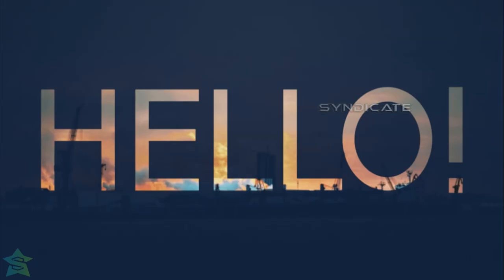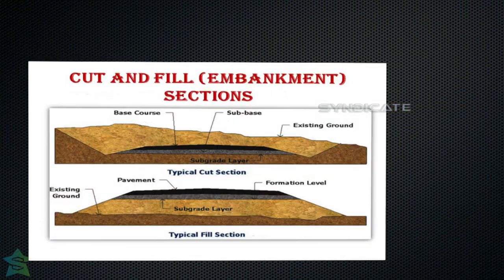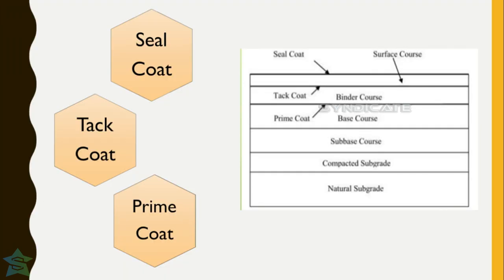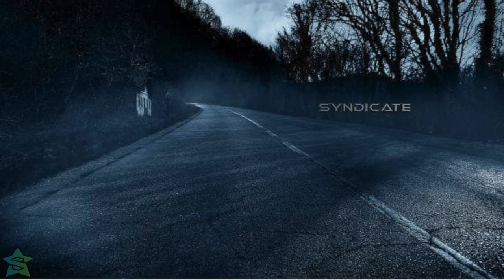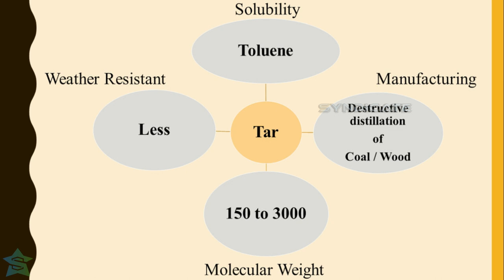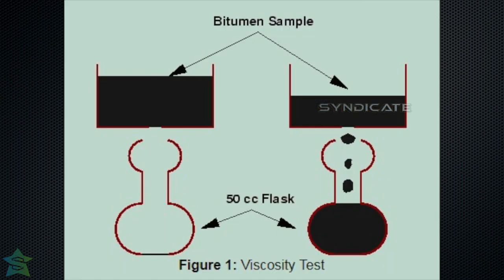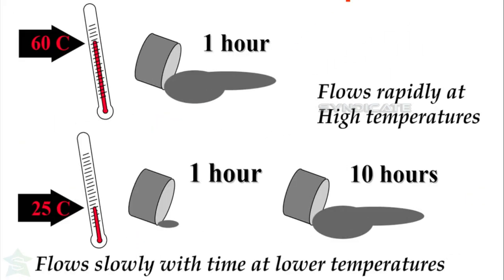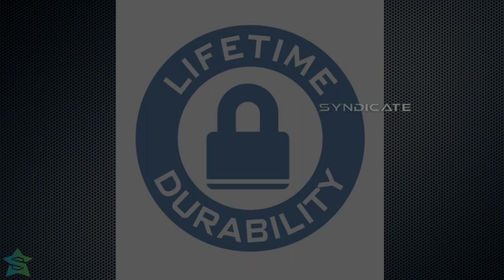Pavement | Introduction to Pavement Materials | Difference Between Tar & Bitumen | Types of Pavement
Pavement engineering is a branch of civil engineering that uses engineering techniques to design and maintain flexible (Bitumen/Asphalt) and rigid (concrete) pavements. This includes streets and highways and involves knowledge of soils, hydraulics, and material properties. Pavement engineering involves new construction as well as rehabilitation and maintenance of existing pavements. Maintenance often involves using engineering judgment to make maintenance repairs with the highest long-term benefit and lowest cost.

The pavements can be classified based on the structural performance into two, flexible pavements and rigid pavements.
In flexible pavements, wheel loads are transferred by grain-to-grain contact of the aggregate through the granular structure. The flexible pavement, having less flexural strength, acts like a flexible sheet (e.g. bituminous road).
On the contrary, in rigid pavements, wheel loads are transferred to sub-grade soil by flexural strength of the pavement and the pavement acts like a rigid plate (e.g. cement concrete roads).
In addition to these, composite pavements are also available. A thin layer of flexible pavement over rigid pavement is an ideal pavement with most desirable characteristics. However, such pavements are rarely used in new construction because of high cost and complex analysis required.

 Pavements are a conglomeration of materials. Flexible Pavement consists of Bitumen and Aggregates as major components. Bitumen is made of Hydrocarbons and will be available even in gaseous state before the production process. These materials, their associated properties, and their interactions determine the properties of the resultant pavement. Thus, a good understanding of these materials, how they are characterized and how they perform, is fundamental to understanding pavement.